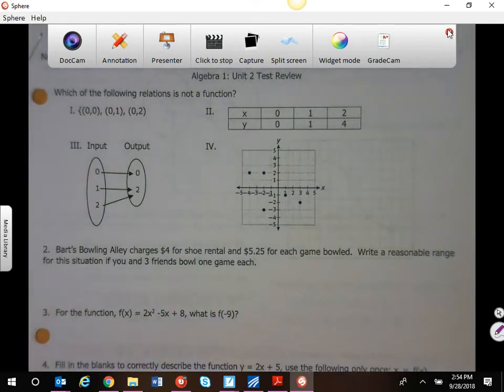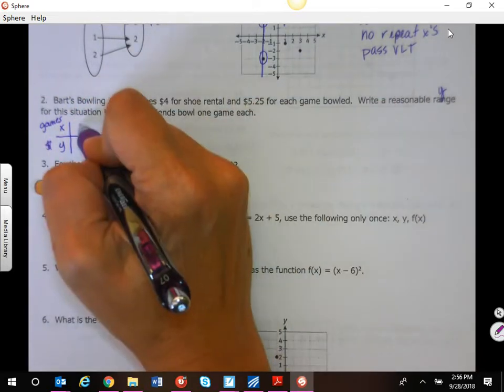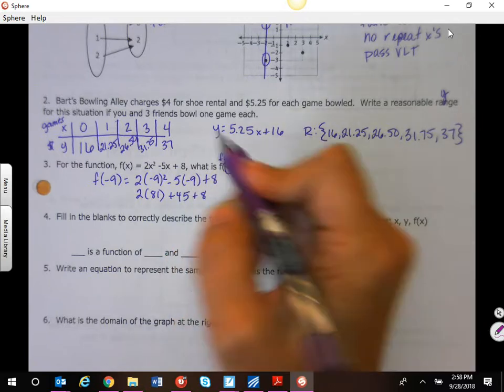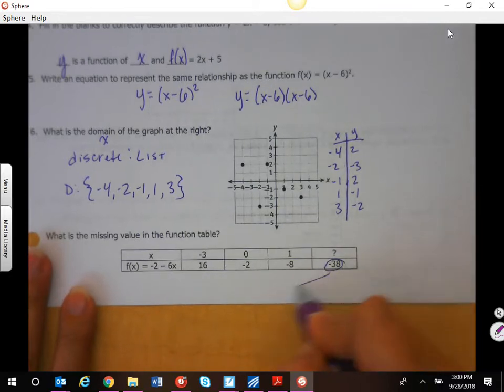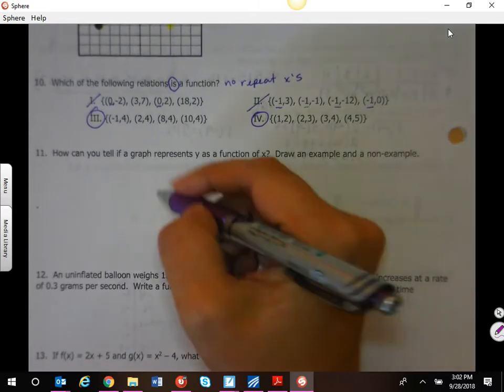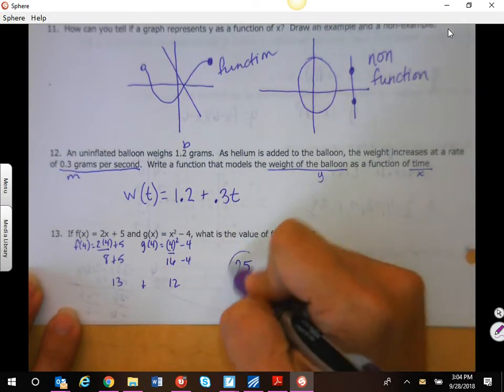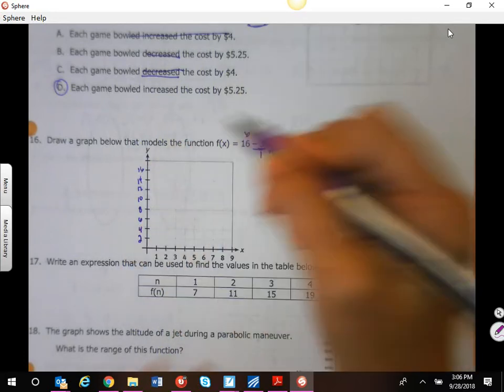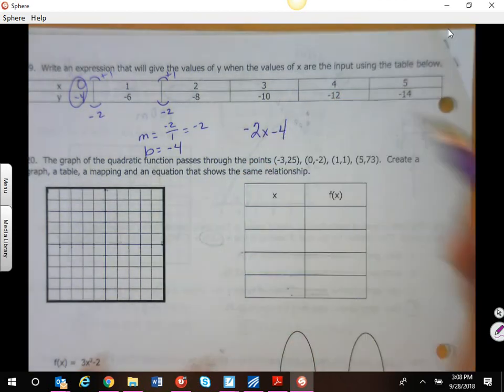8 GT KEY Unit 2 Test Review 1